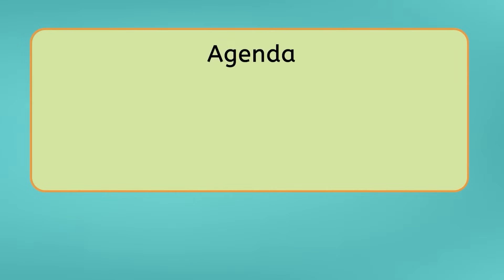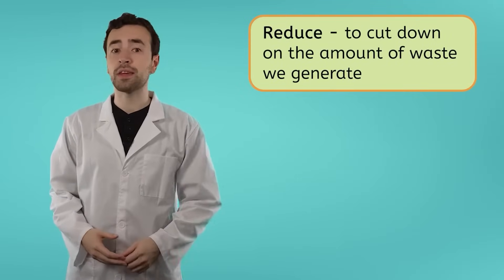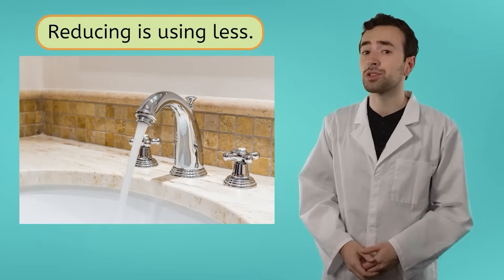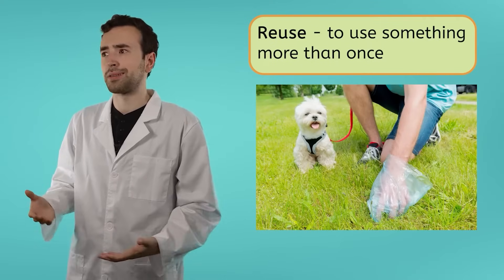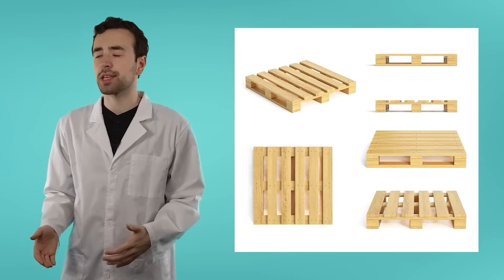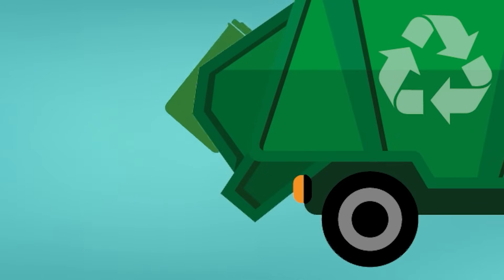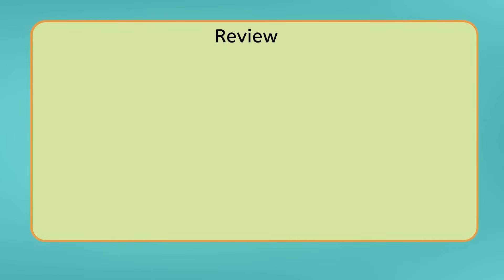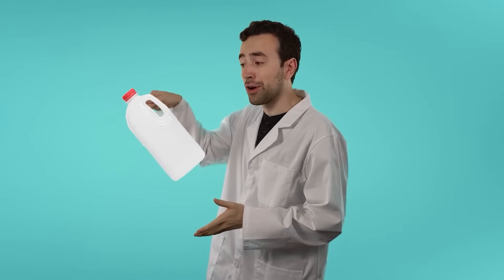Reduce, Reuse, Recycle - Easy Ways To Help the Earth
What does it mean to reduce, reuse, and recycle? In this 4th grade science lesson, students will learn how to apply this phrase to real-life situations and help protect the planet. This video is from Miacademy’s General Science course.